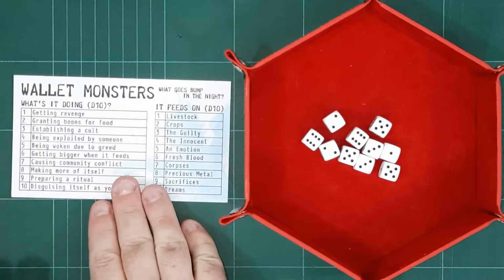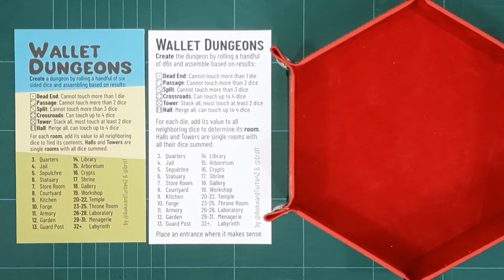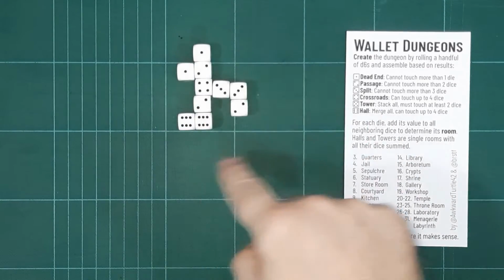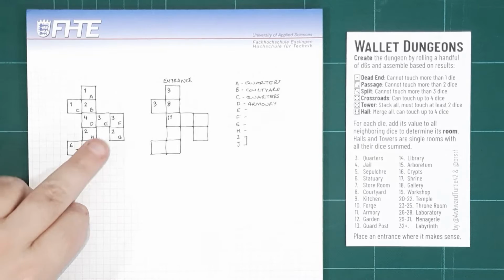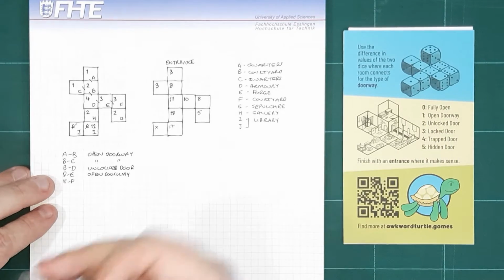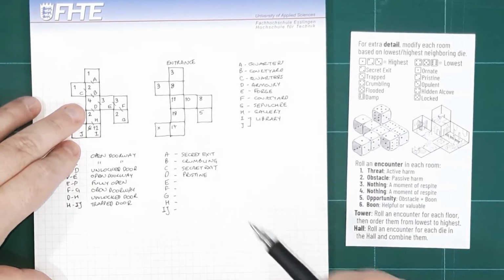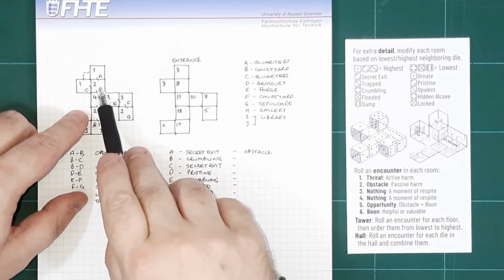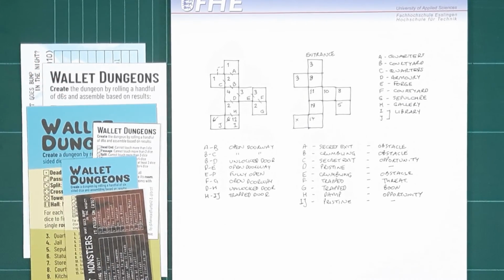Wallet Dungeon / Wallet Monster - Amazing, Tiny, Free RPG Tools!!!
Bringing a couple of awesome little RPG tools to your attention!!

The video also includes using the Wallet Dungeon to generate a sample 'Treasure Site' for my "Five Leagues from the Borderlands" campaign.

Printed at 100%, these are business card sized Dungeon and Monster Creators!!

Free to download at the links below, every RPG Gamesmaster / Dungeonmaster / Referee should get these and keep in your wallet/purse at all times!!

...and yes I made a booboo with one of the dice!!